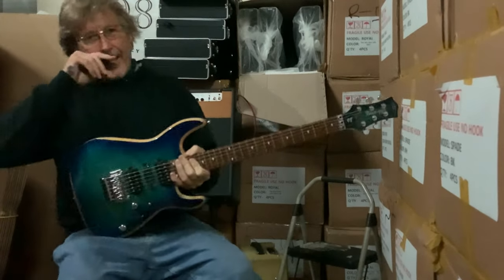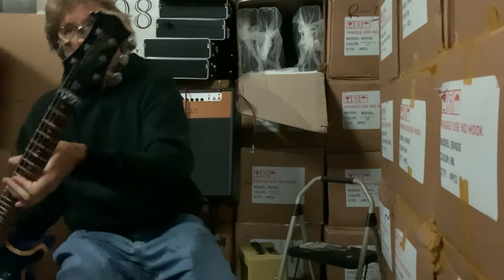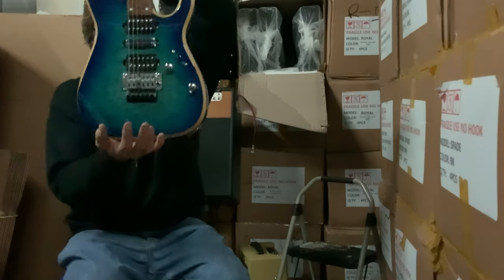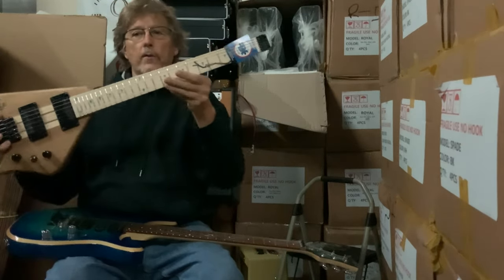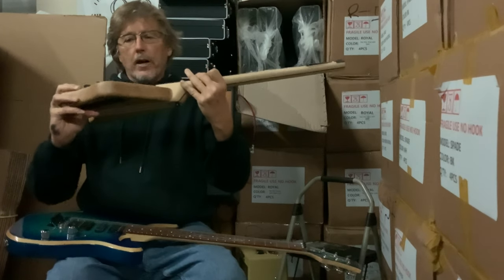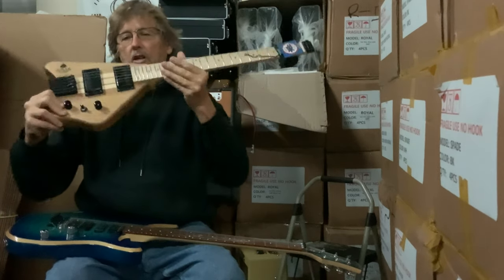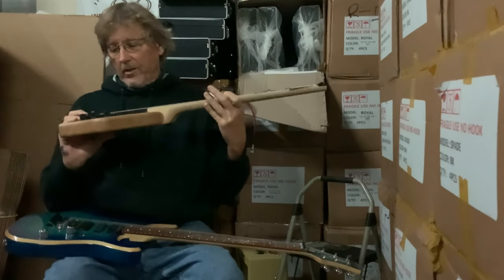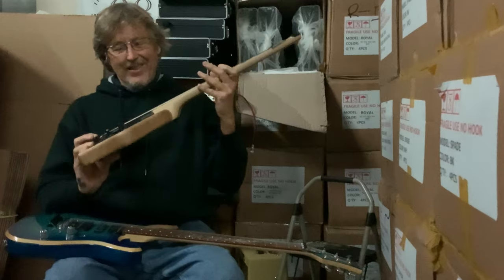Bootlegger Guitar Royal & Spade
Blue Royal and the new Spade matte. We are a boutique guitar and amp company in Hermosa Beach California